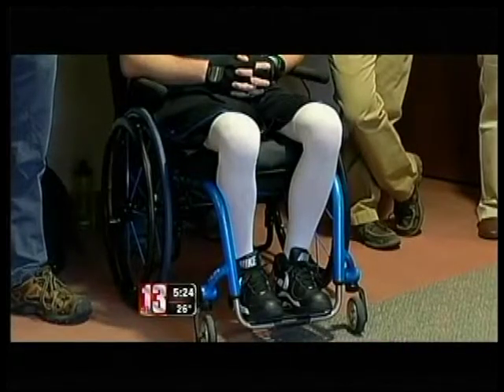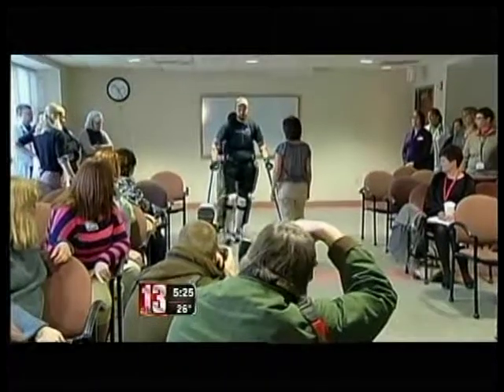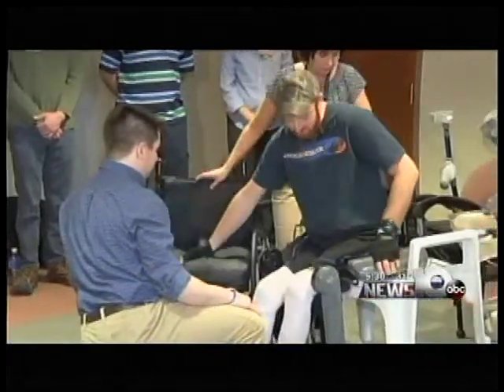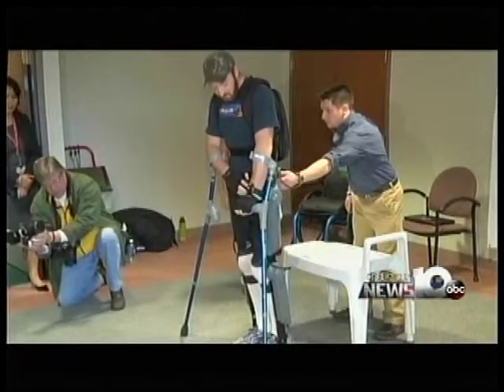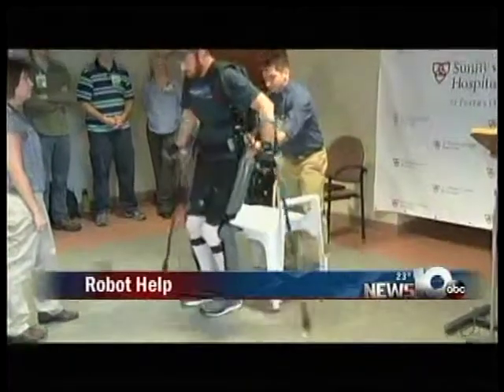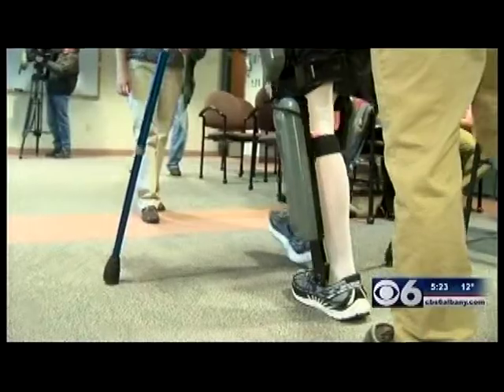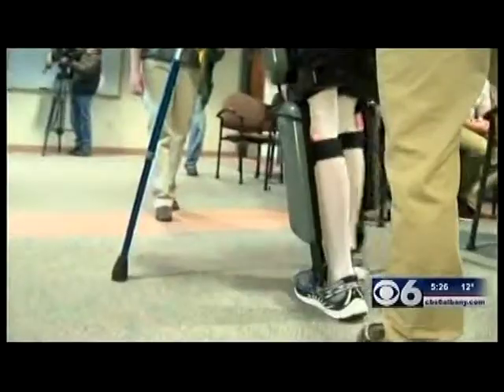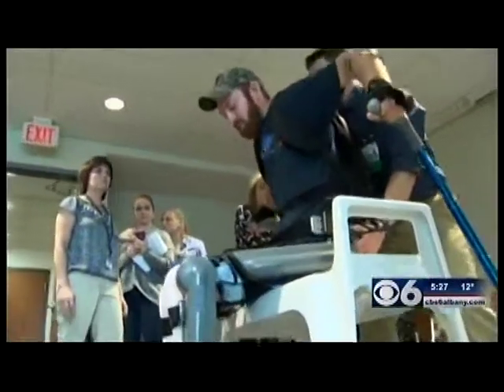ReWalk - Robotic Exoskeleton Technology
What if you could walk again? Sunnyview Rehabilitation Hospital, a member of St. Peter’s Health Partners, the region’s largest health system, today unveiled its recently acquired ReWalk™ robotic exoskeleton system – a first-of-its-kind technology in the greater Capital Region and one of only a few in New York State – that helps paraplegics and individuals with lower limb disabilities such as spinal cord injuries walk again. A live demonstration was held featuring the first ReWalk patient in the region.

The ReWalk exoskeleton suit uses patented technology with motorized legs that power the knee and hip movements. A computer based system with motion sensors controls movement in response to subtle changes in upper body movements and shifts in balance. A harness around the patient’s waist and trunk keeps the suit in place, while crutches are used for stability. A backpack carries the computer system and battery that powers the suit.